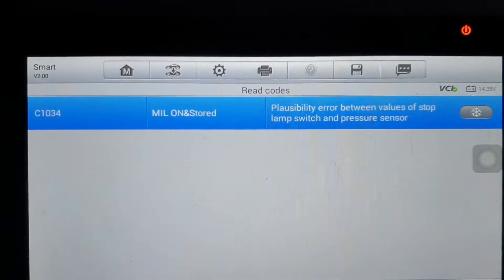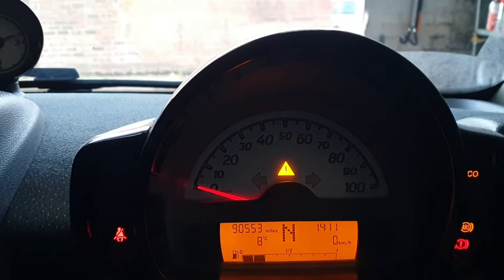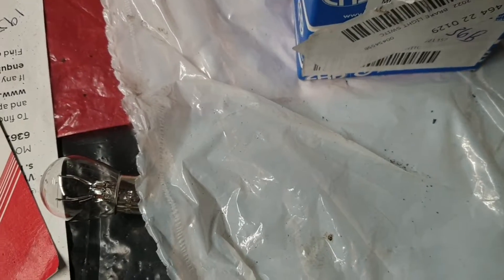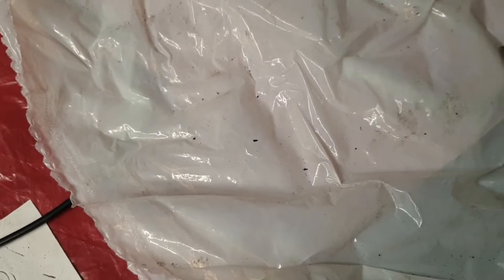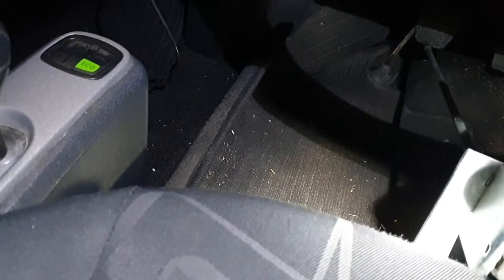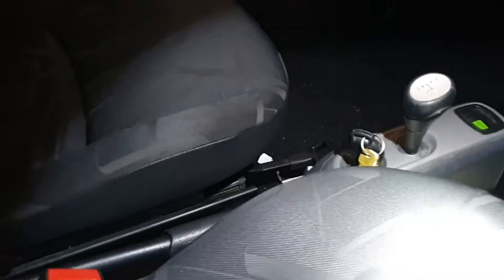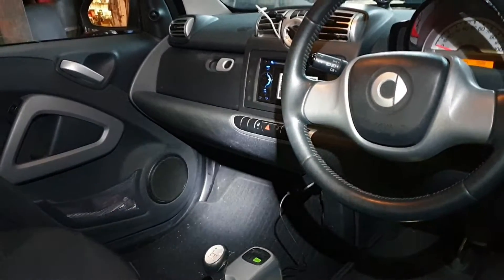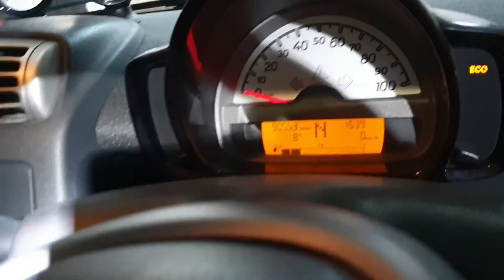Smart Fortwo MHD (micro-hybrid) 451 No Reverse Gear, C1034 DTC Fixed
This smart fortwo came to our garage with no reverse gear and C1034 DTC, so, we diagnosed and rectified the no reverse gear condition (problem) and briefly recorded the diagnosing, repair procedure and uploaded the video here, which could help some one confronted the same problem or issue.